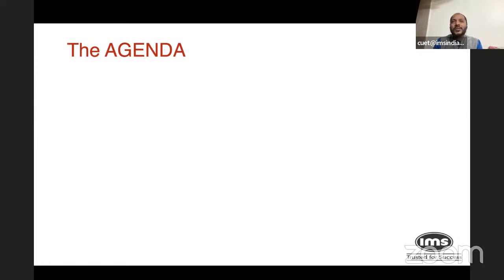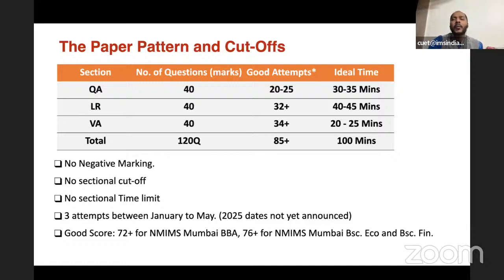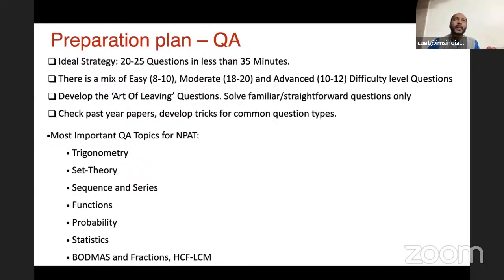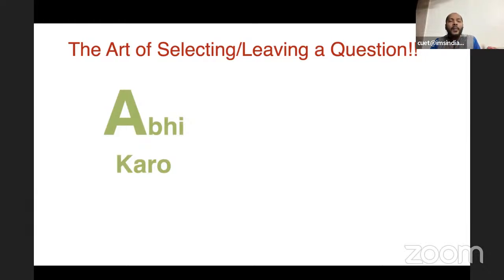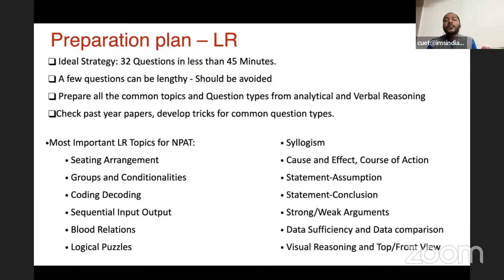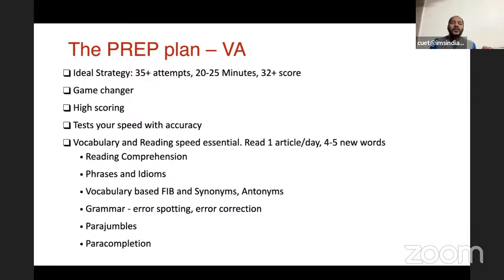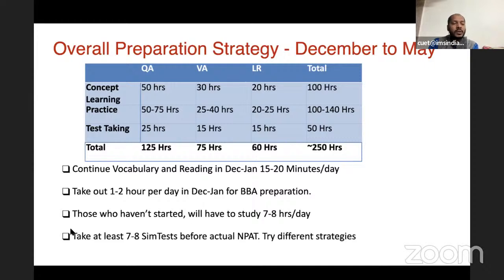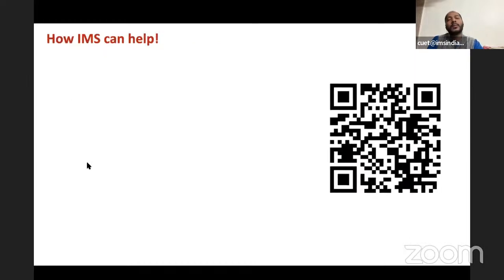5 Steps to Crack NPAT 2025 | Test Structure, Syllabus, Strategy | NMIMS Admission | Akshay Agarwal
🎓5 Steps to Ace NPAT 2025!
Master the test structure, syllabus, and strategy to secure your spot at NMIMS. Start preparing now!